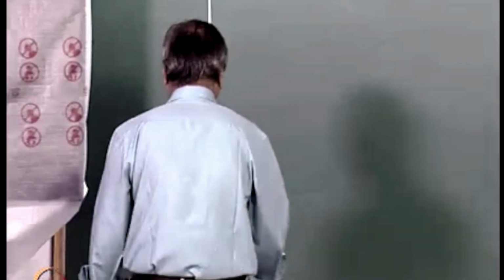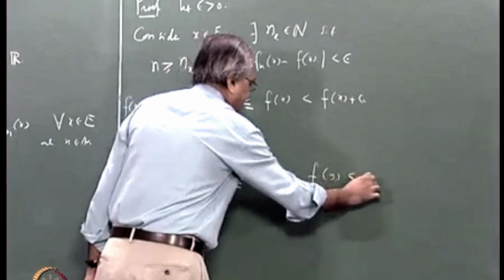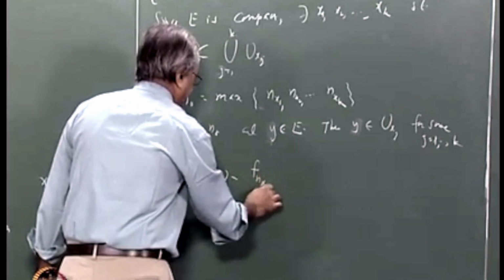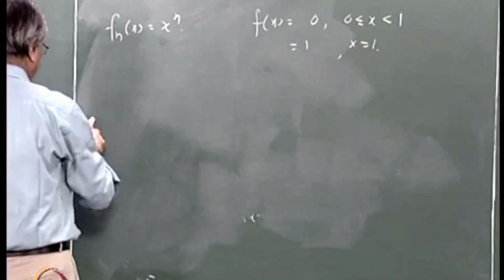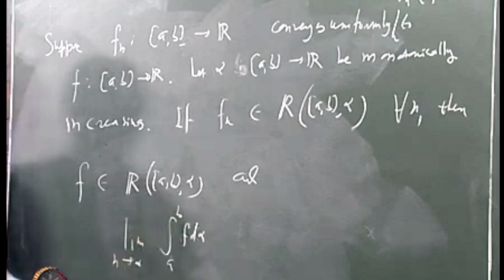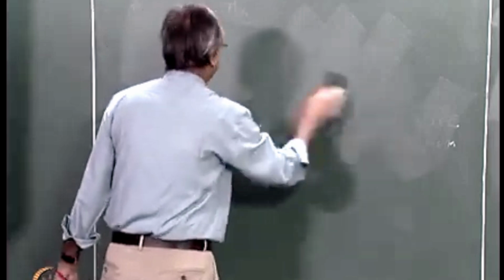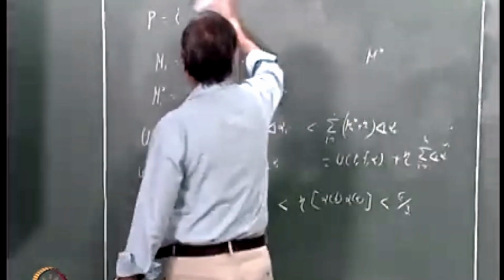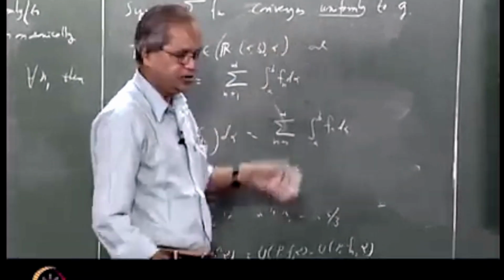Uniform Convergence and Integration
This document discusses uniform convergence in real analysis, specifically its implications for continuity, integration, and differentiation of sequences and series of functions.
 If a sequence of continuous functions converges uniformly, its limit function is also continuous.
 This theorem provides conditions under which pointwise convergence implies uniform convergence. The conditions are:
The set E on which the functions are defined must be compact in a metric space.
The functions f_n and the limit function f must all be continuous.
The sequence f_n must be monotonic (either monotonically increasing or decreasing).
The document provides a detailed proof of Dini's Theorem for a monotonically increasing sequence.
 The lecture emphasizes the importance of each hypothesis in a theorem. It uses examples (like f_n(x) = x^n on or f_n(x) = 1/(1+nx) on (0,1)) to demonstrate that if any of the conditions (compactness, continuity of the limit function, monotonicity) are dropped, the conclusion of uniform convergence may fail. If a sequence of Riemann-Stieltjes integrable functions (f_n) converges uniformly to a function f on a closed interval [a,b], then:
The limit function f is also integrable.
The limit of the integrals of f_n is equal to the integral of the limit function f (i.e., lim ∫f_n dα = ∫f dα).
This property is shown to be crucial because it is generally false under pointwise convergence. The document provides a proof using the epsilon/3 technique.
 If a series of integrable functions (Σf_n) converges uniformly to a function g, and each f_n is integrable, then g is also integrable, and the integral of the sum is equal to the sum of the integrals (∫g dα = Σ∫f_n dα). This means the operations of integration and summation can be interchanged under uniform convergence.